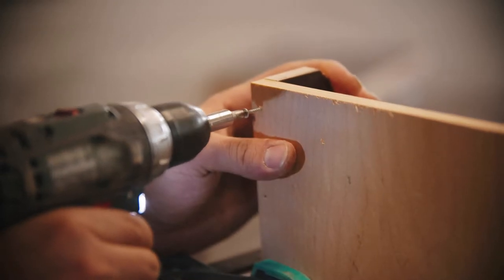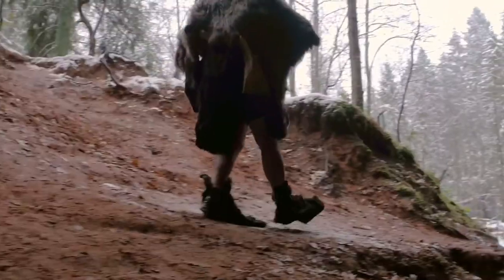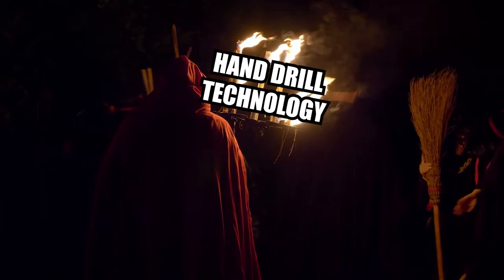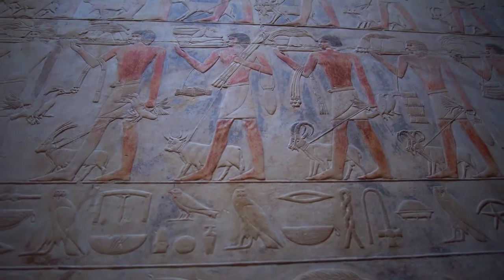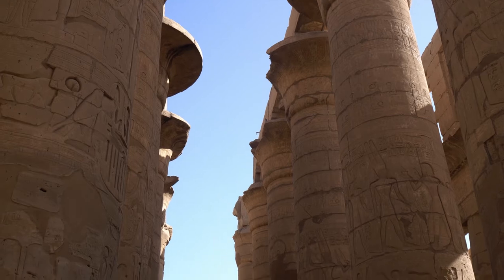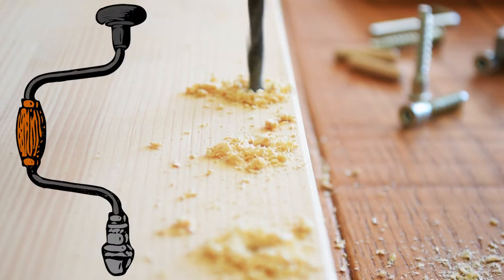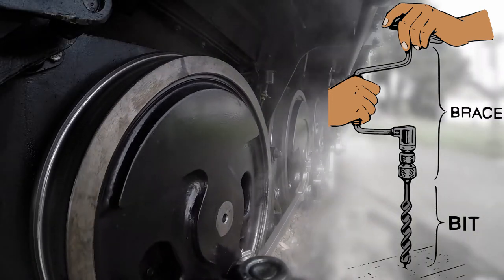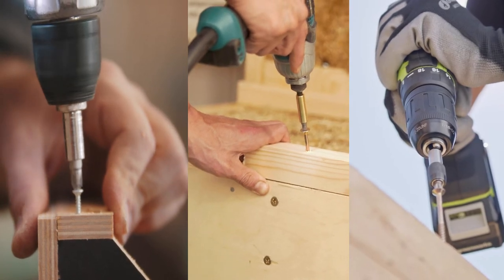[61] The history of drills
Wanna learn about the history of drills? Well join us for this poorly researched and lack of stock footage history lesson!